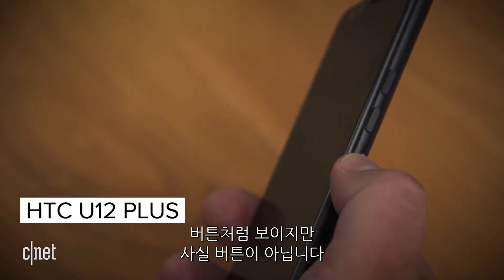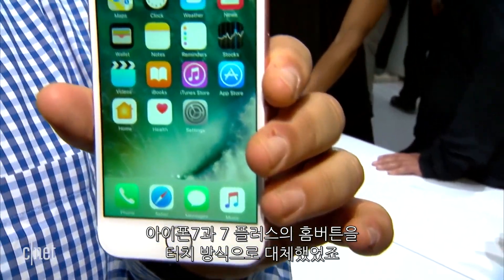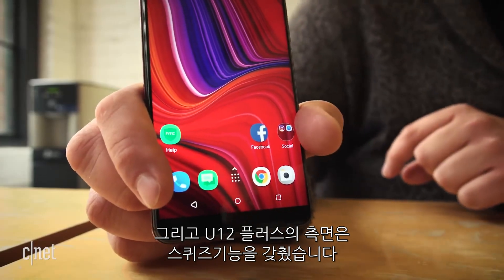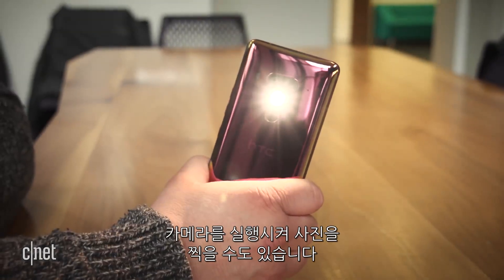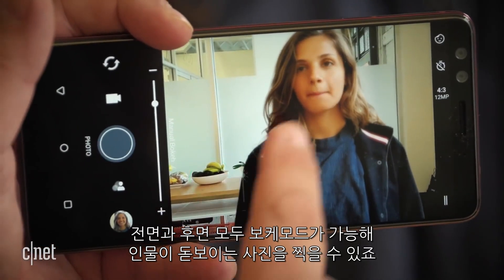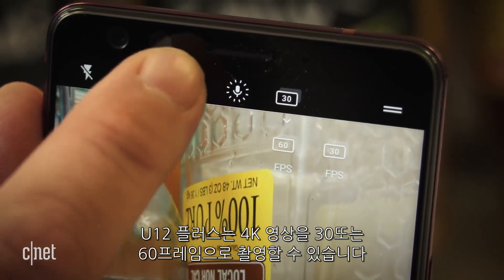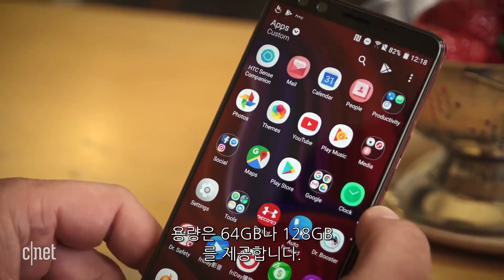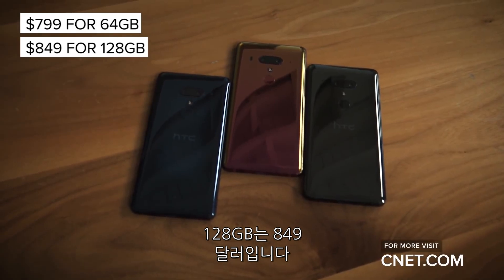"버튼을 없앤 스마트폰?" HTC U12 플러스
HTC의 차세대 전략 스마트폰 U12 플러스가 출시되었다.

U12 플러스는 모든 버튼을 기계식에서 디지털식으로 대체해 전력소비와 부분고장을 줄였고, 측면 센서를 활용하여 다양한 기능을 실행할 수 있는 스퀴즈 기능이 탑재되었다.

전·후방 모두 듀얼 카메라며 후방 카메라는 2배 광학줌을 지원하고 영상 촬영 시 마이크를 사용해 피사체에 초점을 맞춰 음질을 향상시키는 소닉줌 기능도 추가 되었다. 화면은 6인치 쿼드 디스플레이에 노치가 없는 베젤리스 디자인이며 스냅드래곤845 프로세서와 6GB램이 탑재되었다.

미국 출시가는 64GB가 799달러, 128GB가 849달러이고 국내 출시는 미정이다.